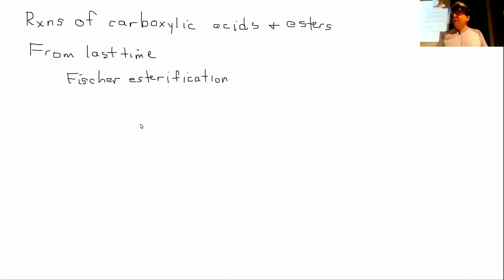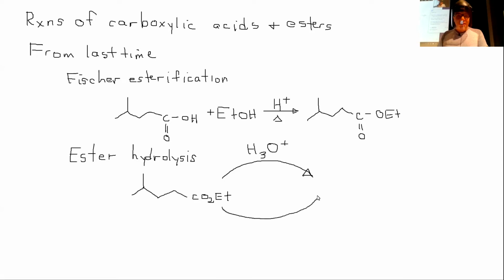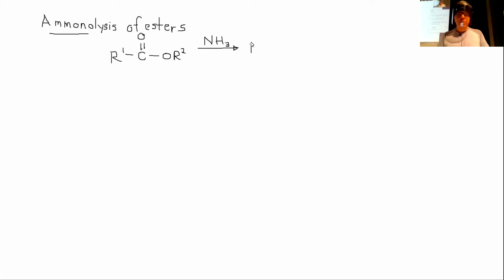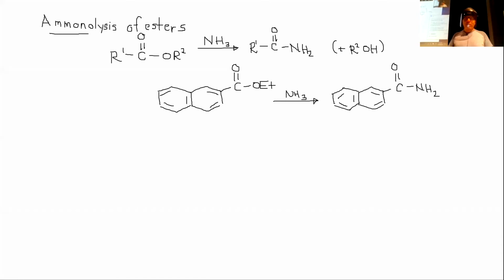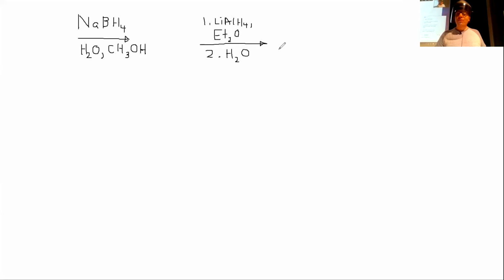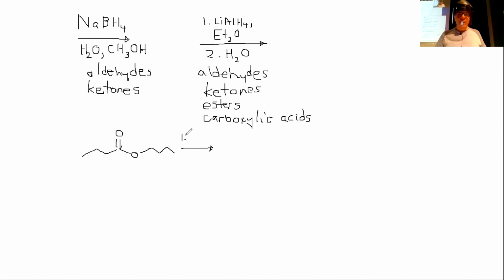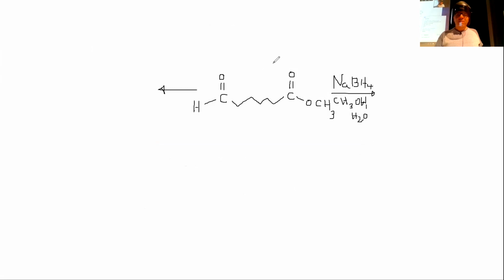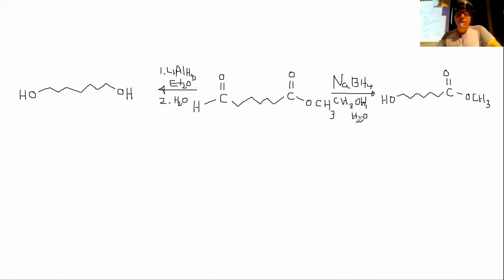CHEM 222 36 201118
In this class, we finish up our discussion of carboxylic acids and related compounds. All that's left to discuss is amino acids and polypeptides, in chapter 17.